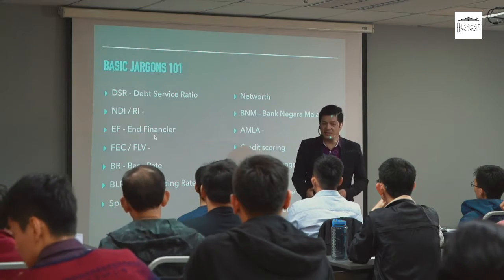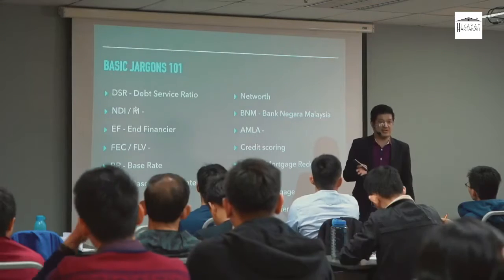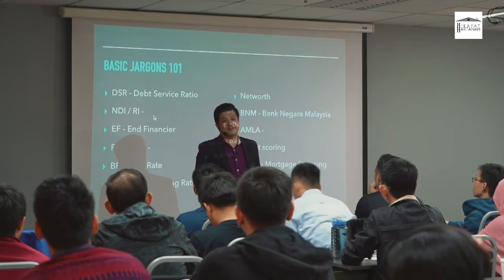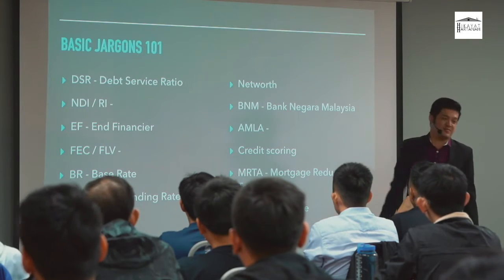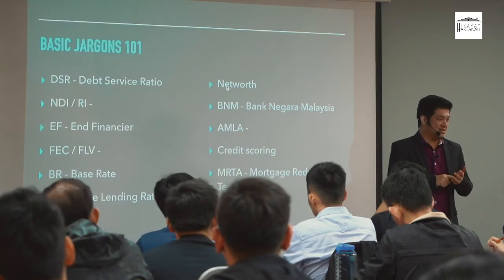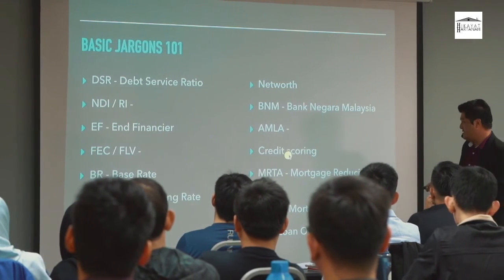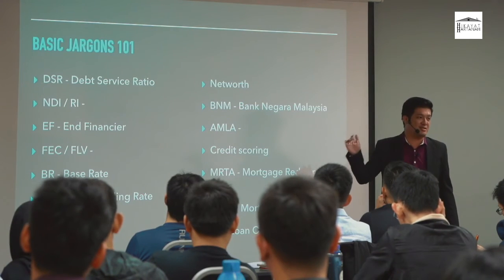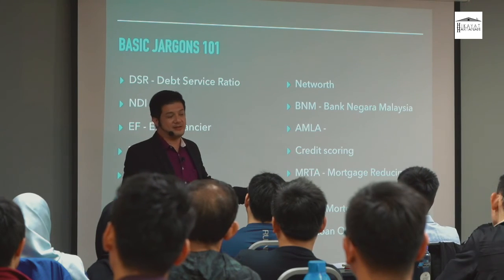PSVS #16: Common banking jargons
Common bank terminology every home buyers and property investors should know. I explain some of it here. Excerpt from my external speaking engagement.